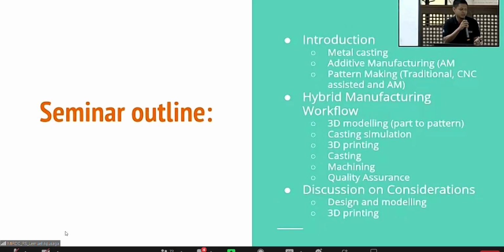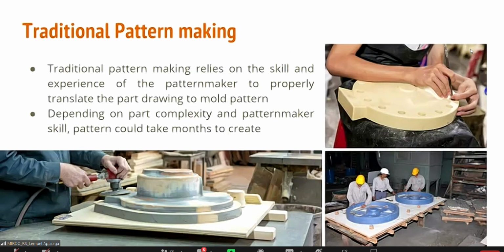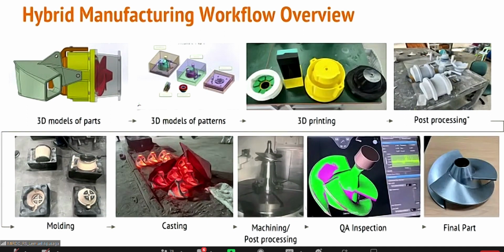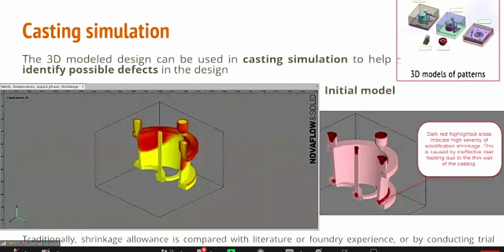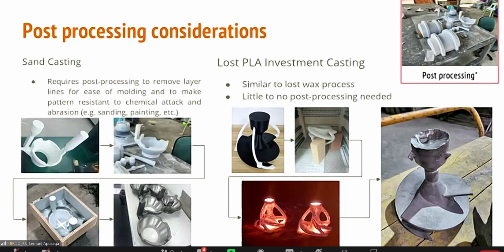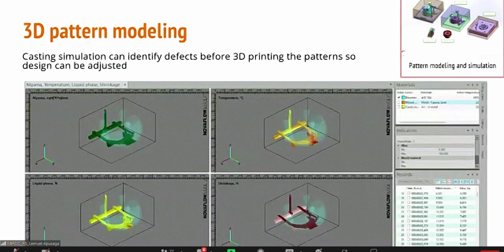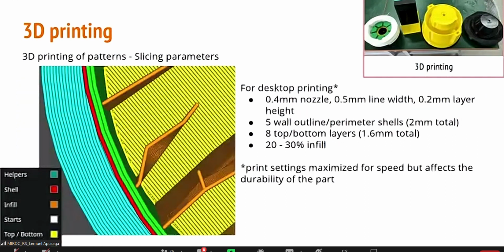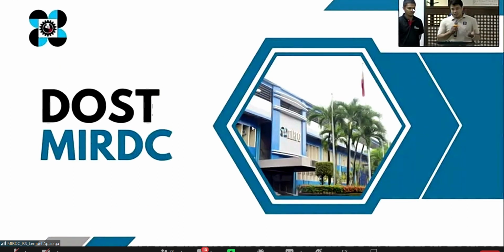3D Printed assisted Pattern For Metal Casting Processes…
3D Printed assisted Pattern For Metal Casting Processes…